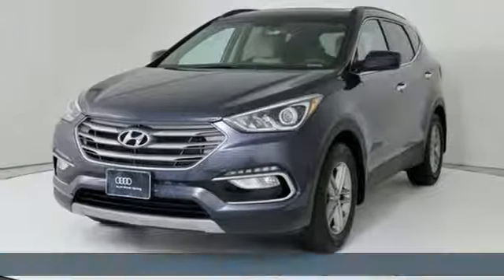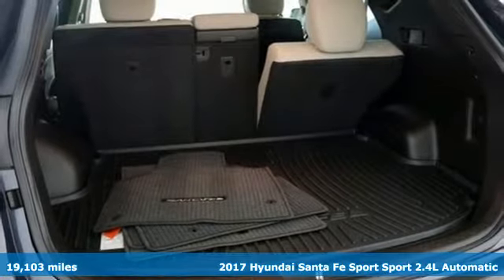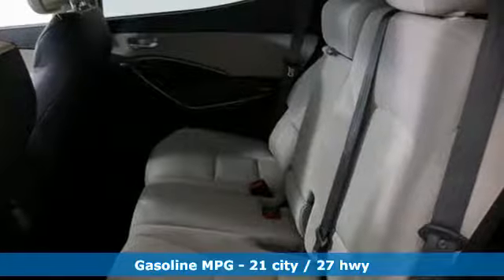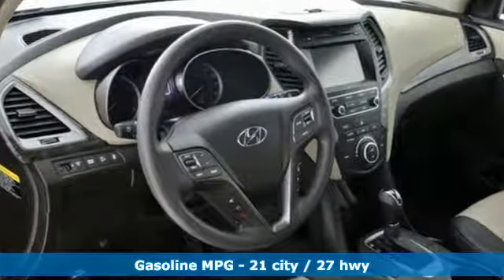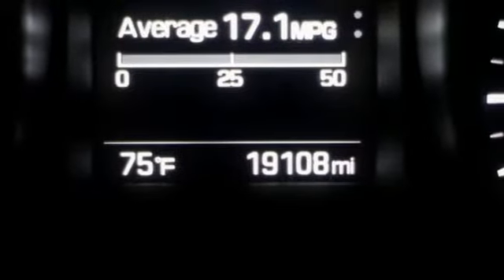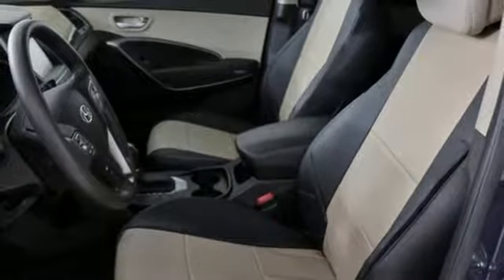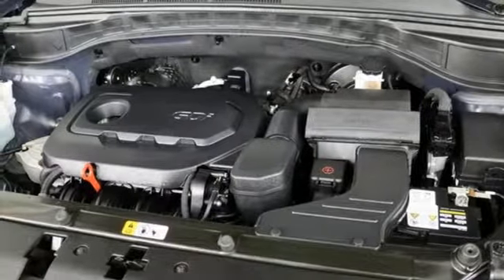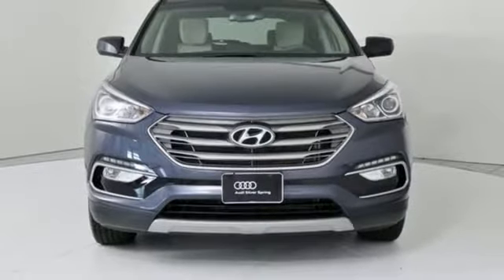Used 2017 Hyundai Santa Fe Sport Silver Spring MD Washington-DC, MD W92457A - SOLD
Year: 2017
Make: Hyundai
Model: Santa Fe Sport
Trim: 2.4 Base
Engine: 2.4L I4 DGI DOHC 16V
Transmission: 6-Speed Automatic with Shiftronic
Color: Blue
Interior: Beige
Mileage: 19103
Stock #: W92457A
VIN: 5NMZU3LB1HH020568
JUST ARRIVED. PENDING INSPECTION. Santa Fe Sport 2.4 Base 6-Speed Automatic with Shiftronic 2.4L Popular Equipment Package 02, Dual Zone Automatic Temperature Control, Front Fog Lights, LED Daytime Running Lights, Option Group 02, Power Driver Seat w/Lumbar Support, Radio: AM/FM/SiriusXM/CD/HD/MP3 Display Audio, Remote keyless entry, Roof Side Rails.brCARFAX One-Owner.brOdometer is 17768 miles below market average! Priced below KBB Fair Purchase Price! 21/27 City/Highway MPGbrAudi Silver Spring Pre-Owned Sales is proud to offer this vehicle for sale. It is the BEST PRICED with this equipment and miles! It is still under FACTORY WARRANTY, has been meticulously inspected, maintained and well priced. Call or click and you will experience a better way to buy. We will provide you a free copy of the CARFAX Report and our full inspection records shop bills. Ask us about the details; it is all in the details. Print this listing and receive an additional $200 OFF the Special Internet Sale Price. *See Dealer For Details*br*Your additional costs are sales tax, tag and title fees for the state in which the vehicle will be registered, any dealer-installed options (if applicable) and a $299 dealer processing fee (not required by law). Prices are subject to change, and prior sales are excluded from these offers. While every reasonable effort is made to ensure the accuracy of this information, we are not responsible for any errors or omissions contained on these pages. Please verify any information in question with the dealer.

Address:
3151 Automobile Boulevard